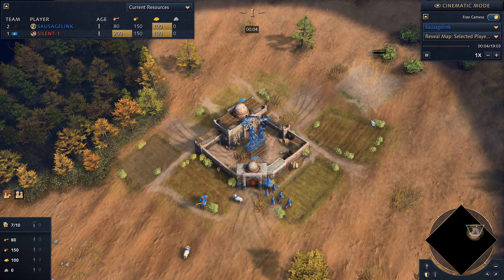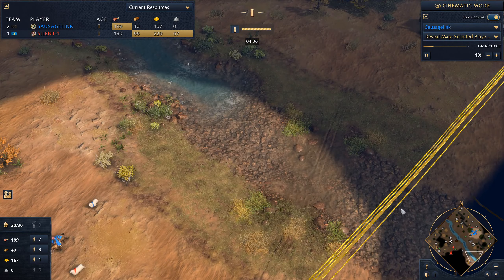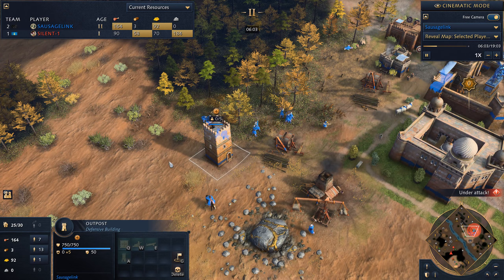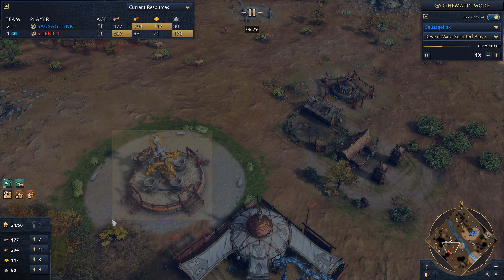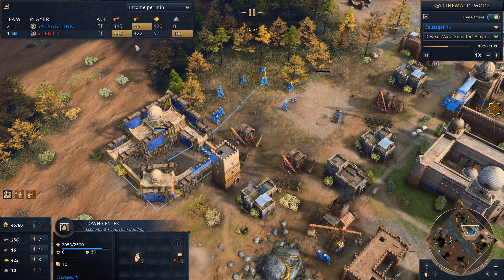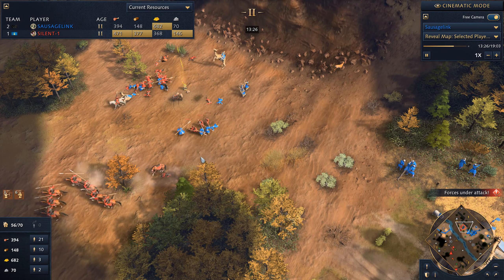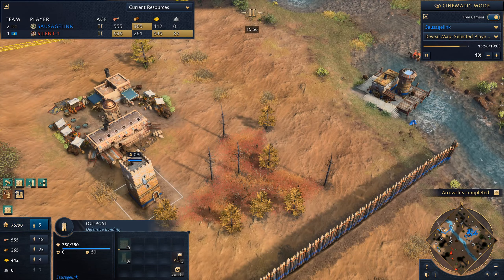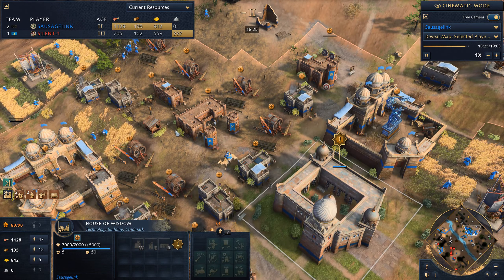AoE4 Replay - You No Get to Trade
I've been burned before by Mongol opponents on Mongolian Heights who go Silver Tree. They end up controlling their side of the map and profiting off of the safe trade routes. Not this time... I'm going to try some anti-trading strategies here.